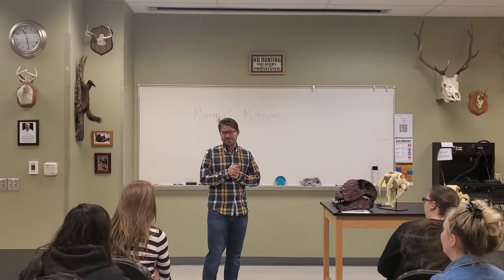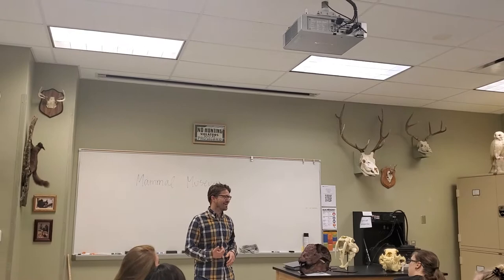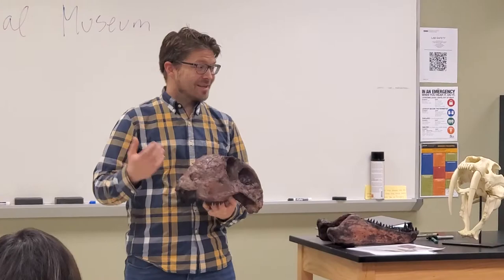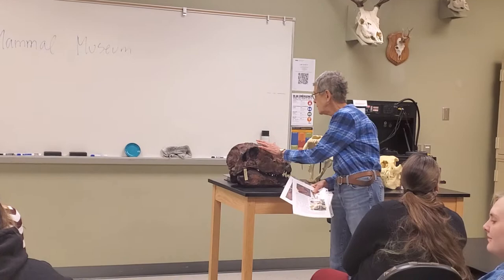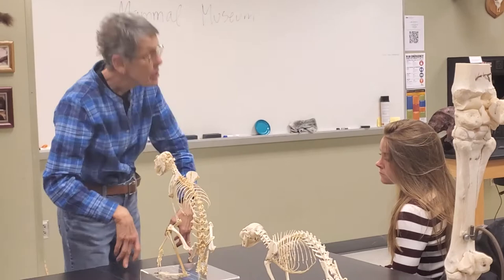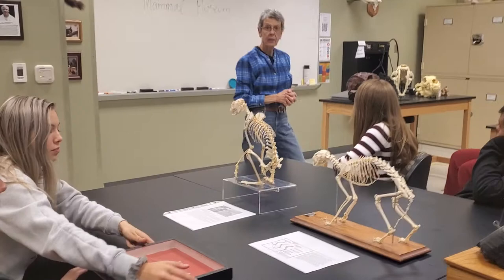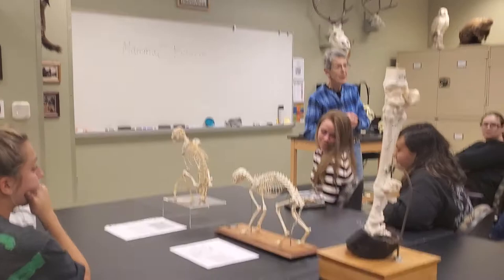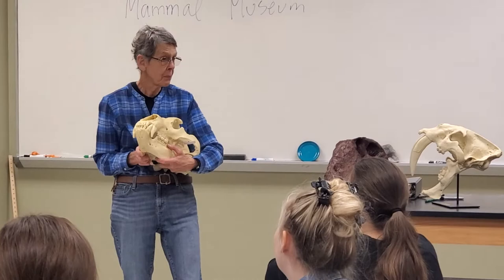Aaron Corcoran and Helen Pigage, UCCS Mammal Museum